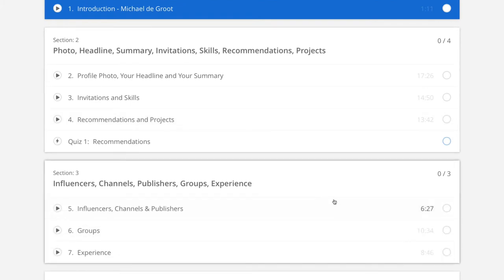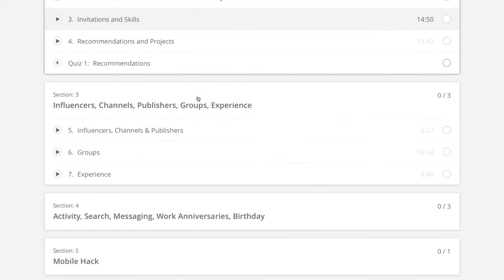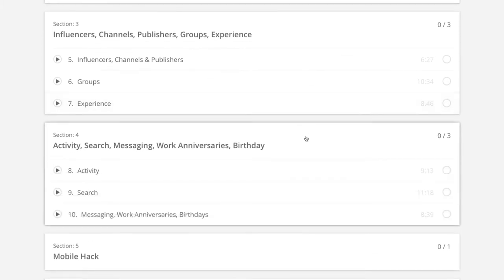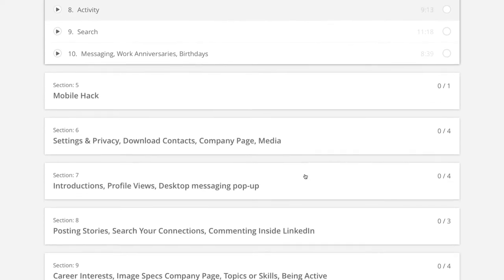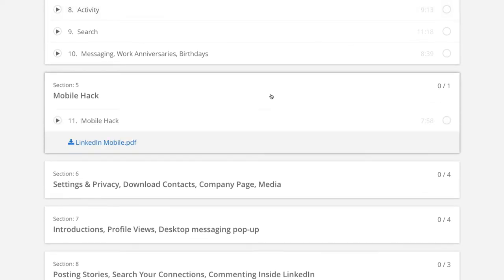e-Course Introduction - LinkedIn Lectures